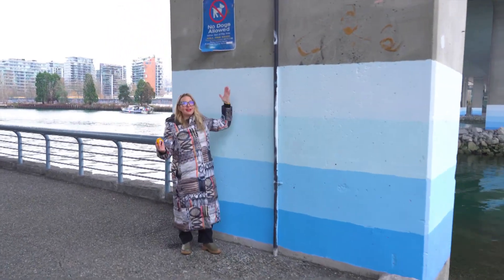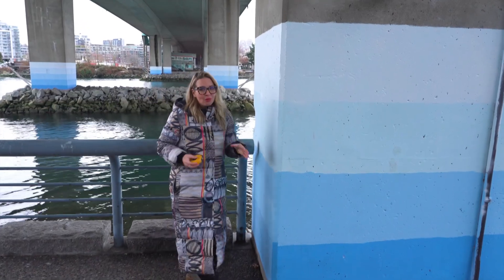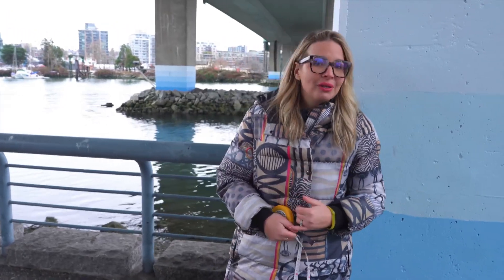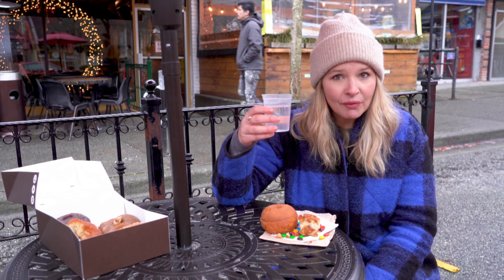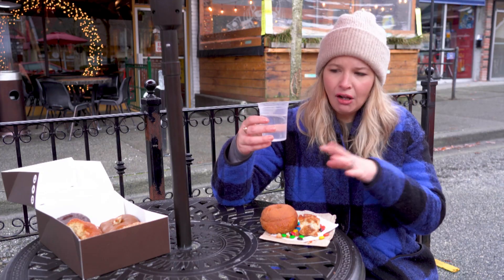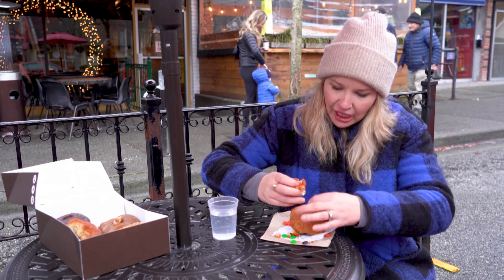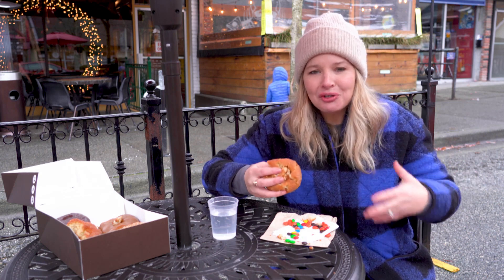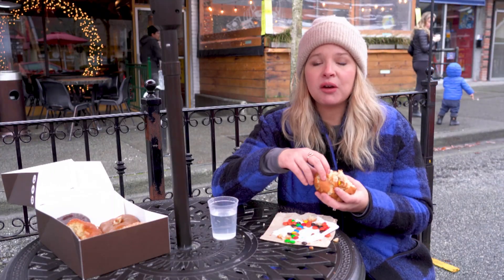How warmer, saltier water is disrupting the ocean| Planet Wonder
Oceans need a balance of oxygen and carbon to function as the world's immune system and whales play a huge part. Johanna Wagstaffe eats donuts to show us how.